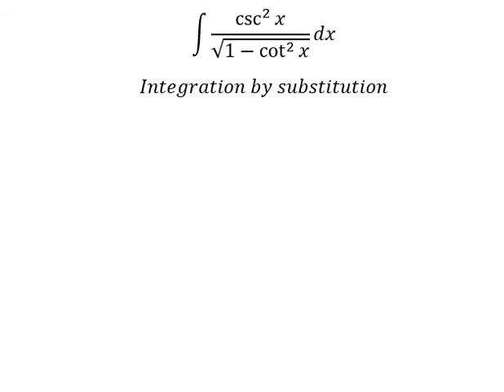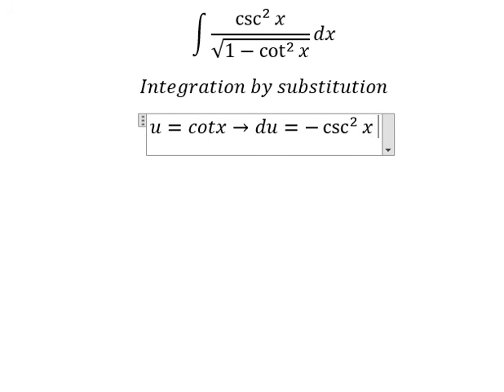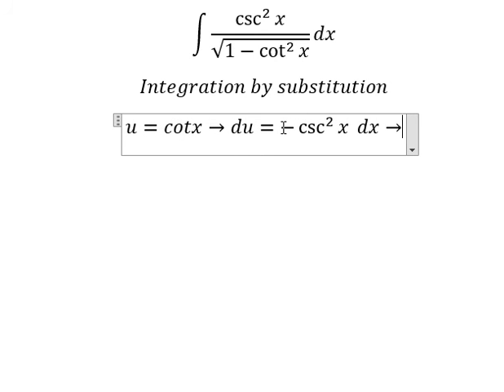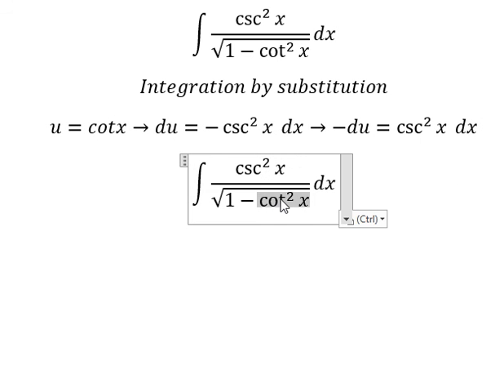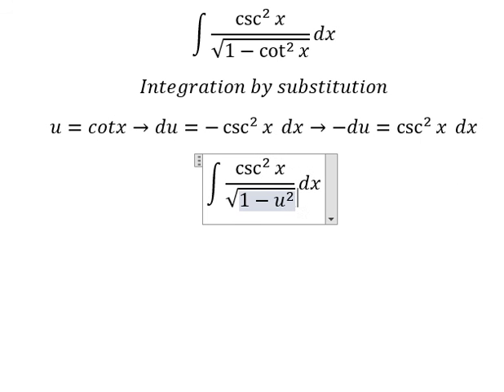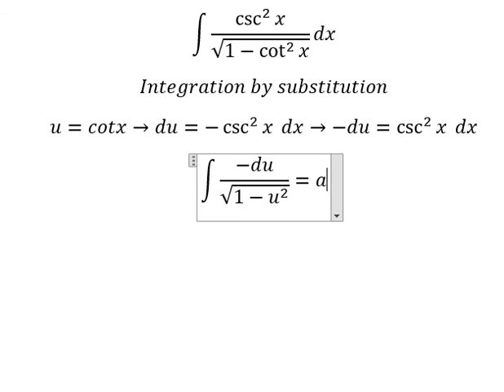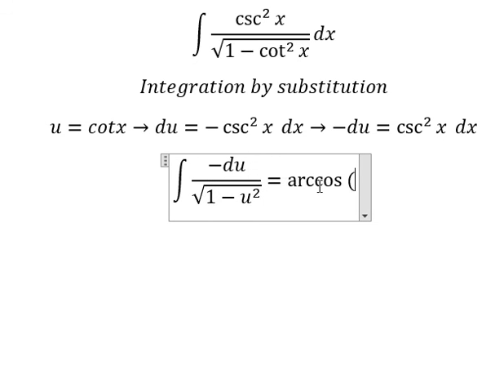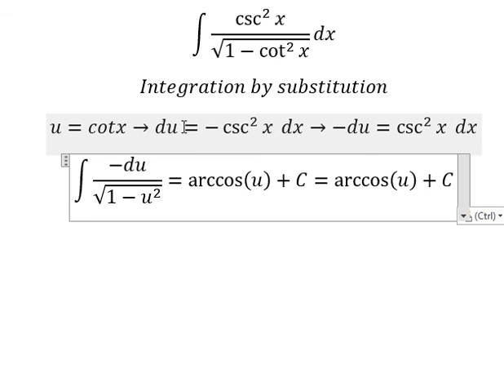Calculus Help: Integral ∫ csc^2⁡x/√(1-cot^2⁡x ) dx - Integration by substitution - Techniques